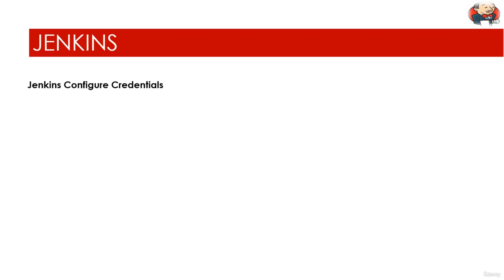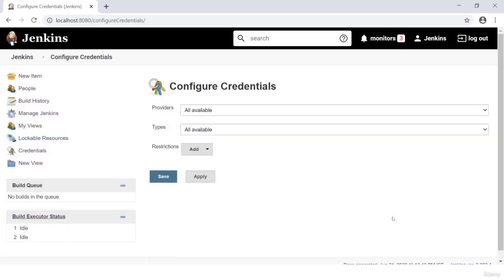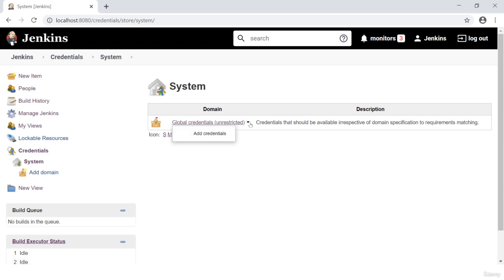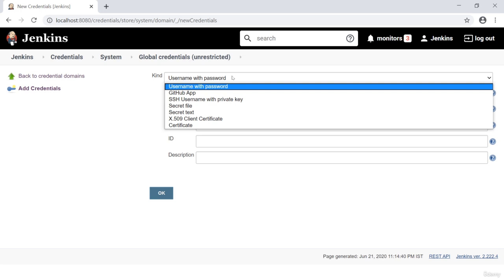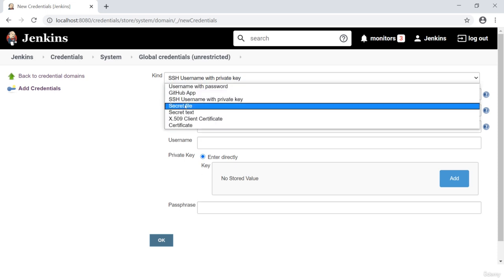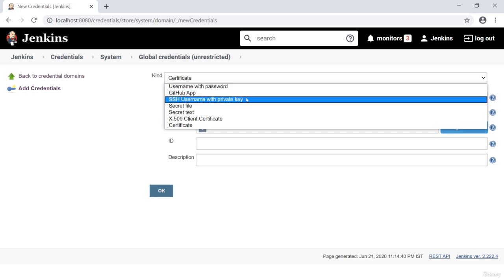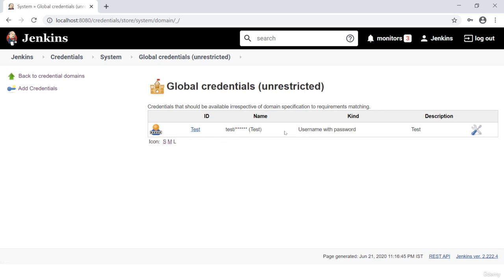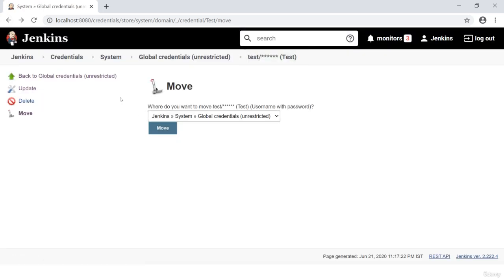43. Jenkins Configure Credentials